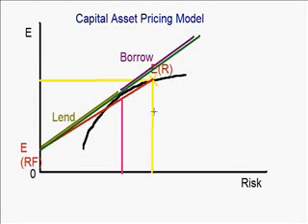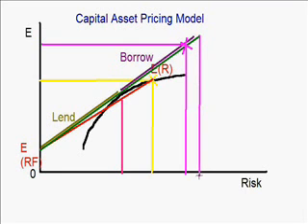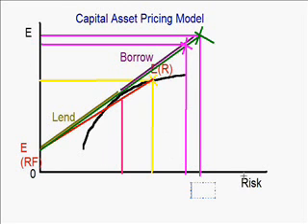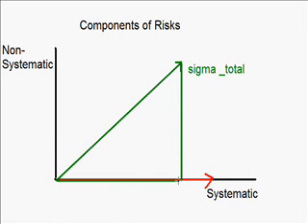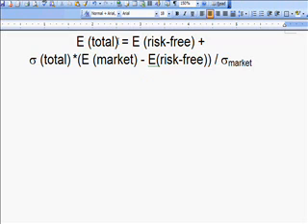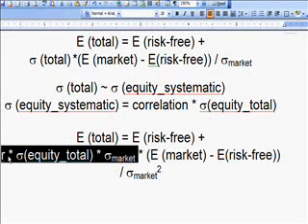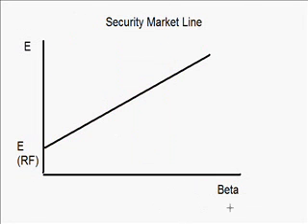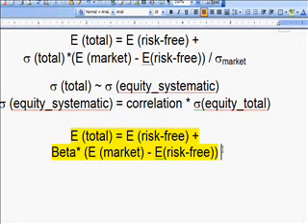Capital Asset Pricing Model